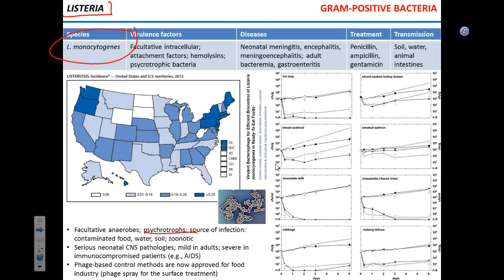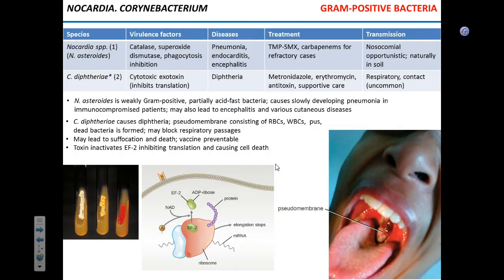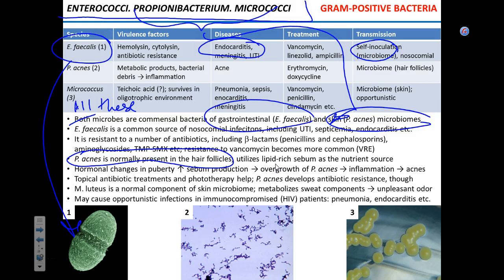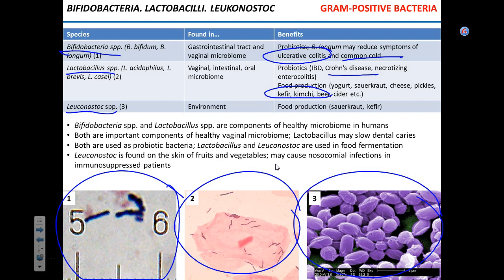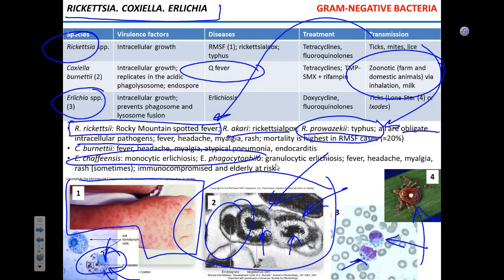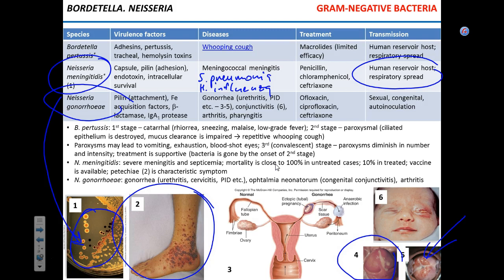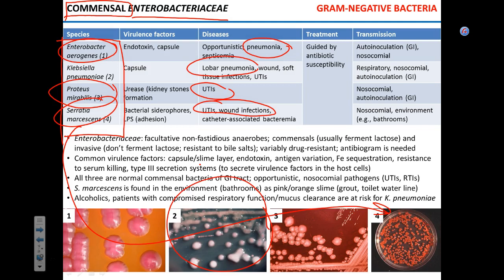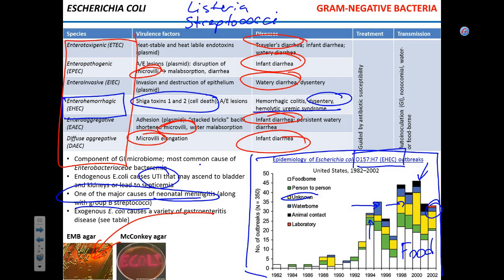Bacterial pathogens 1